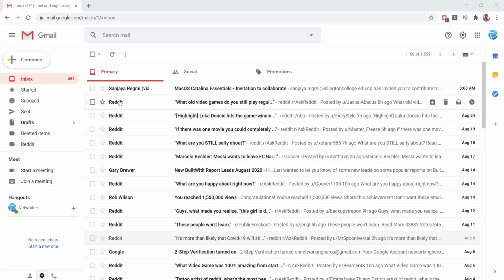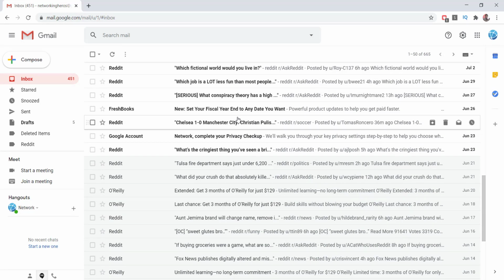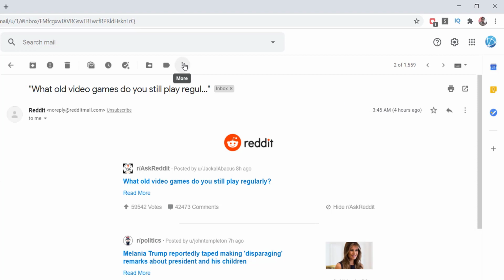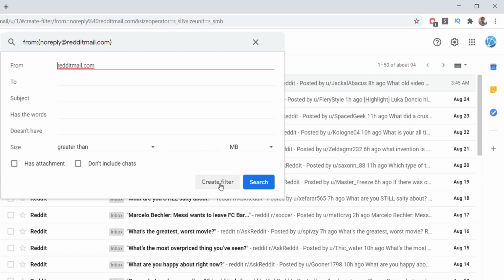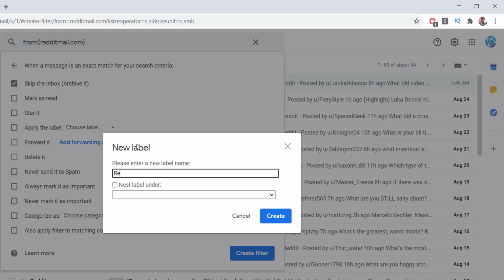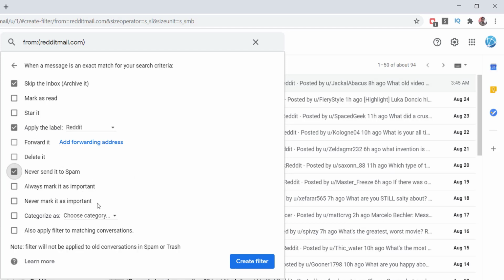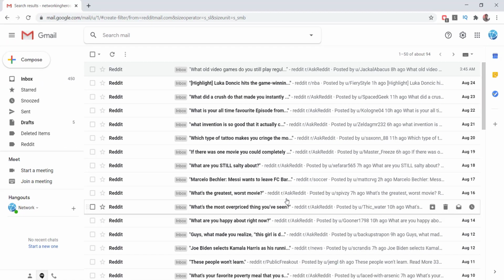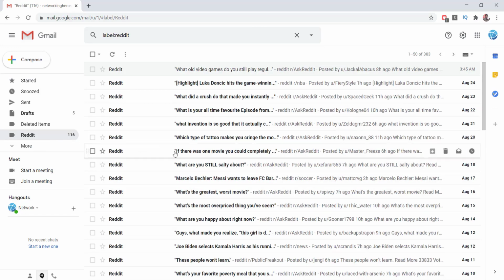Use Gmail filters and labels to make emails go to a specific folder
Learn the trick to send emails to your own folder in Gmail rather than dumping all in the inbox. So, let’s begin.
In my Gmail inbox I can see, all emails dumped in the inbox folder except the emails filtered as spam. I have so many emails from Reddit and because of that I am getting difficulty to spot more important emails than these Reddit emails. So, what I will do is, I will create a folder and configure to send all the emails directly to that folder rather than in the inbox folder. This is something like filtering emails.
So for that, click on any of the emails that you want to filter, go to the three dots on the right side of the email and click on that. Here you can see, filter emails like these option. Or, you can do the same, by clicking on these three dots and clicking on filter emails like these.
Here, you can remove noreply@ to redirect all the emails from redditmail.com to the folder you specify, then just click on this create filter button. Now, click on Skip the inbox so that emails from redditmail will not appear in the Inbox folder now onwards, on the Apply Label, click on Choose Label and if you already have the folder, click on that or you can create new folder from here. Give a name to the folder and click on Create. I already have the folder in the name, so I close it and click on the folder.
Also you can check on Never send it to spam, categorize it as primary and very importantly, check on this Also apply filter to matching conversations so that all the existing emails from redditmail will be redirected to the folder, then click on create filter button. If you have so many emails,  let’s say thousands of emails, then it may take quite a bit time.